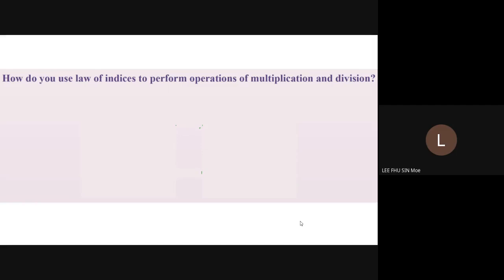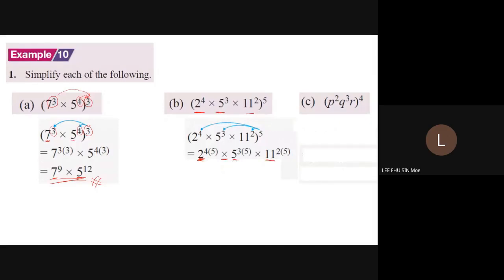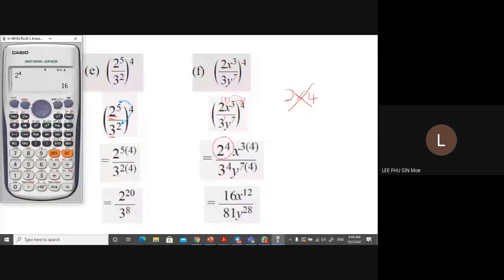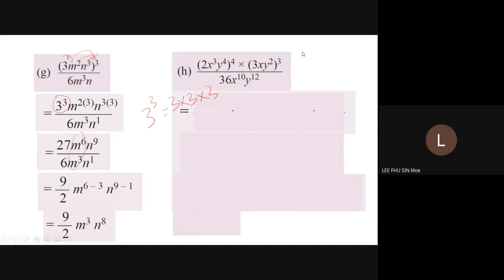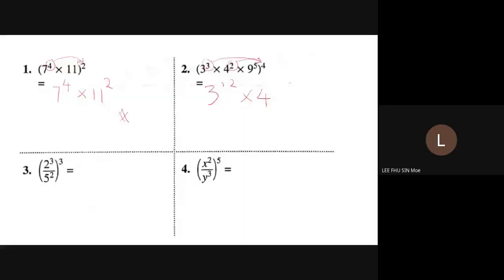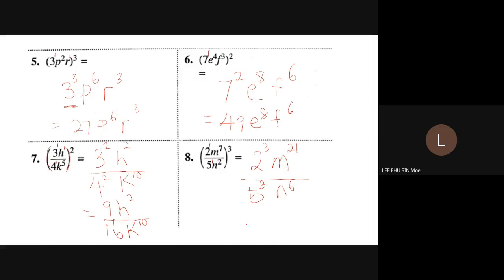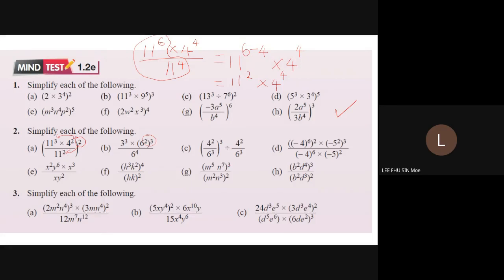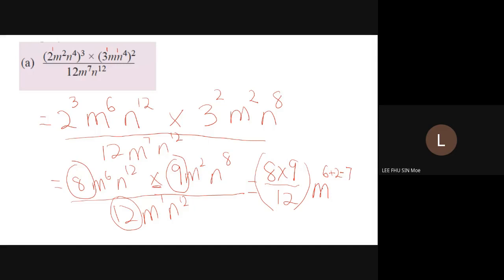law of indices(15/2/2021)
law of indices to perform operations of multiplication and division?